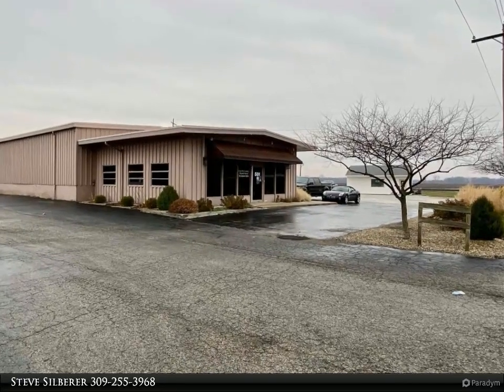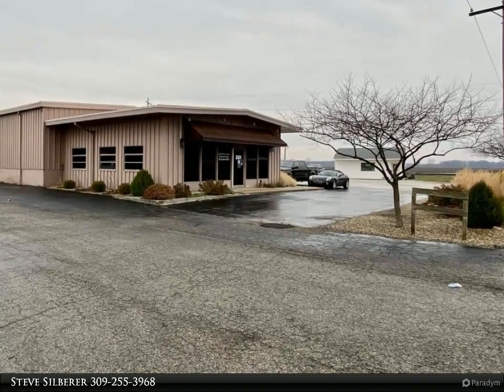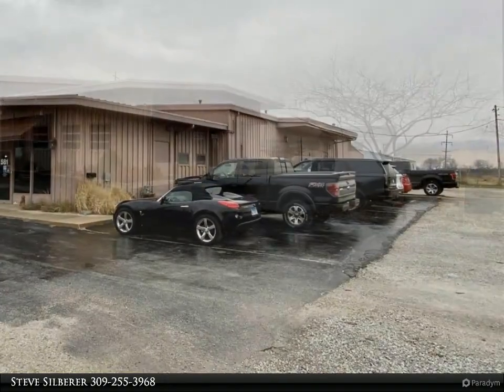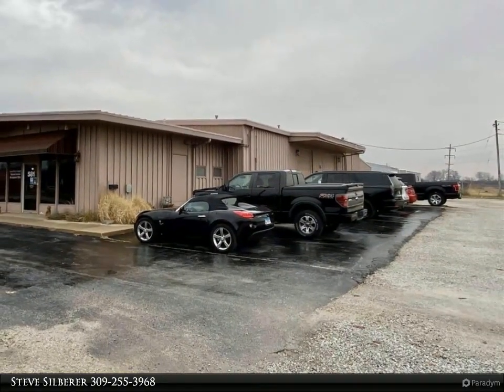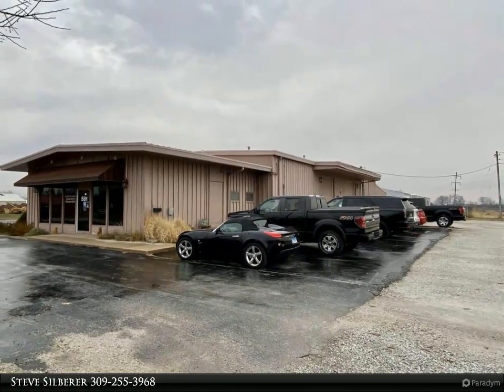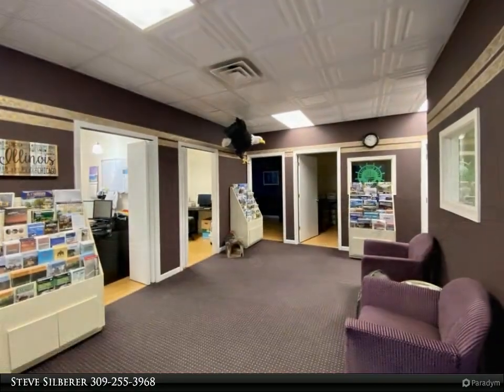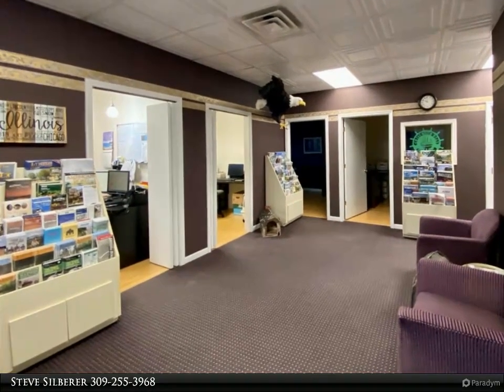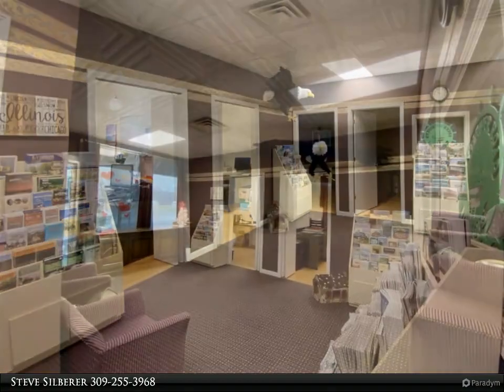Century 21 Purdum-Epperson, Inc. - 575 DEER Road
575 DEER Road
Macomb, IL 61455
$250,000, MLS# PA1221082

Commercial Office/Warehouse located on the west edge of Macomb offers many uses. The front portion of the building is finished with 1540 sf of office space, A large front foyer, meeting room, six to seven private office rooms, two half baths and small kitchen area. 2300 +/- sf is warehouse space that is heated with loading dock and two 10x9 overhead doors. There is 820 sf of storage area that is not heated with 12x10 overhead door.

Steve Silberer
Century 21 Purdum-Epperson, Inc.